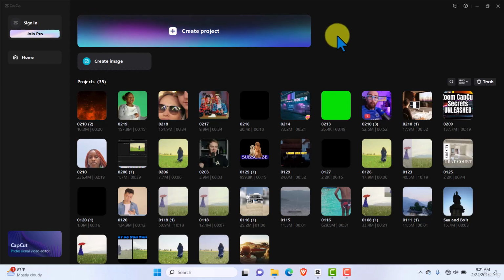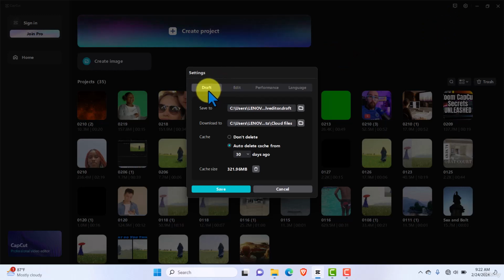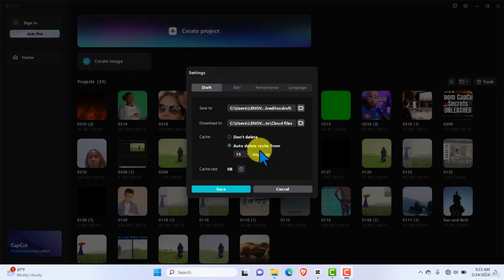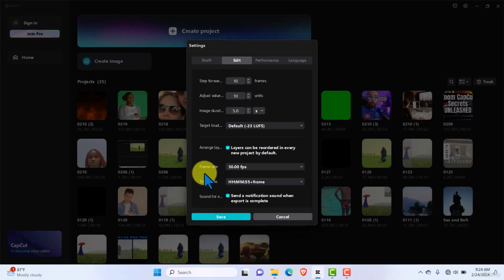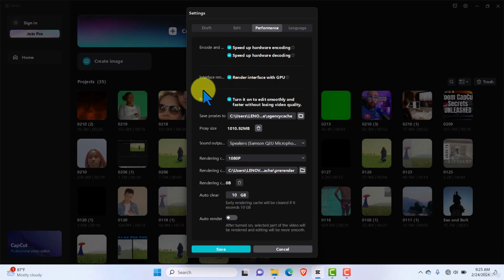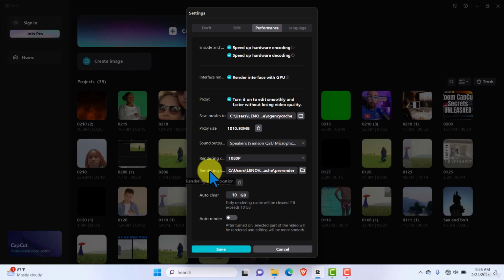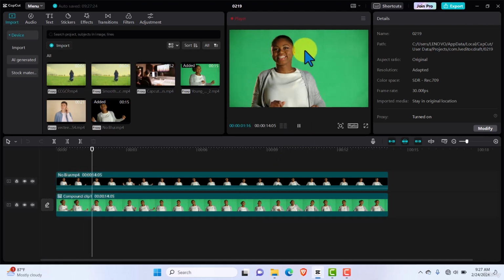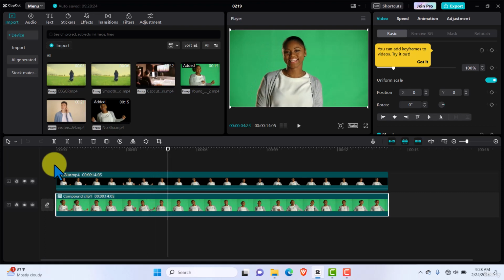2 Must Important Settings You Must Turn On Now in Capcut Pc.mp4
"Welcome to HDCreater Films! 🎬 Step into the world of cinematic storytelling with us. Our channel is your destination for captivating films that transport you to different worlds, stir your emotions, and ignite your imagination. Whether you're a fan of drama, action, comedy, or indie films, we've got something special for everyone. Our dedicated team of filmmakers and storytellers work tirelessly to bring you original, high-quality content that resonates and entertains. Don't miss out on the latest releases, behind-the-scenes insights, and exclusive interviews. HDCreaterFilms CinematicExperiences"

Feel free to adjust and personalize this description to better align with your channel's specific content and style!

Cinematic, Films,
Movies
Entertainment
Drama
Action
Comedy
Thriller
Indie Films
Blockbusters
Film Reviews
Movie Trailers
Behind-the-Scenes
Filmmaking
Directors
Actors
Screenwriting
Film Festivals
Classic Films
Cult Films
Cinematography
Movie Buff
Film Analysis
Film Industry
Movie Recommendations